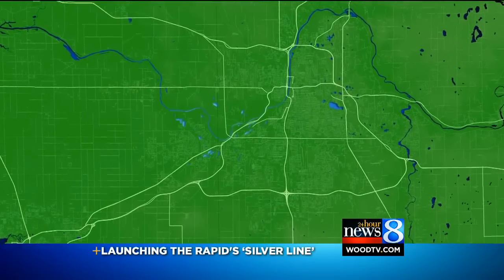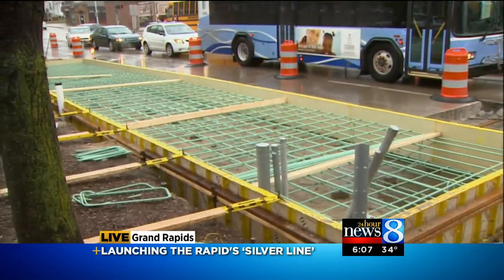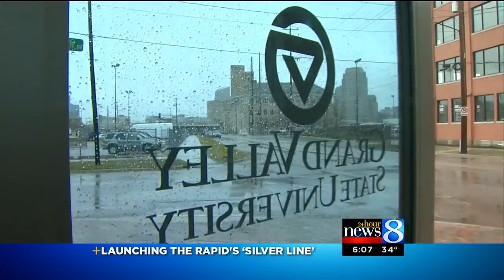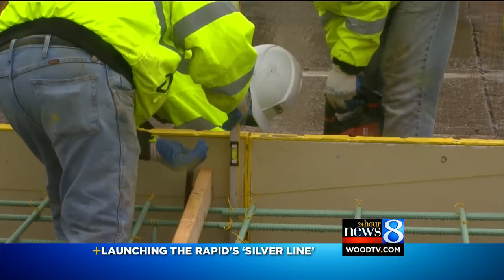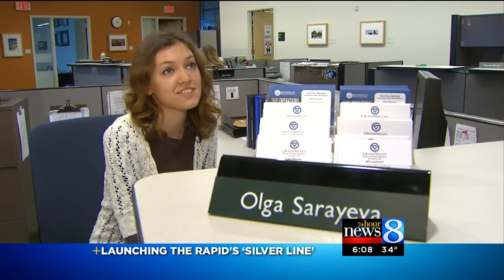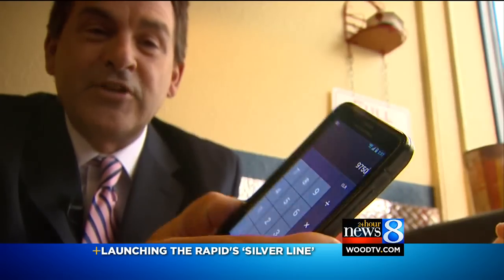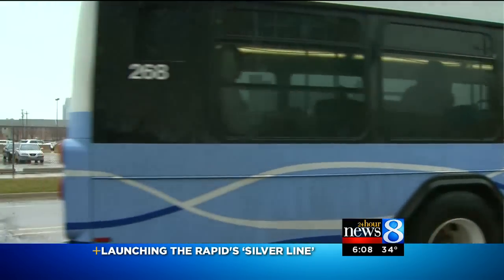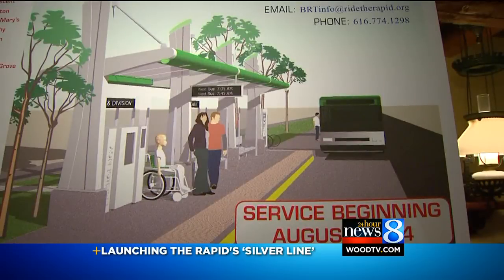Rapid breaks ground on $39M SilverLine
The BRT is designed to travel as fast as a Light Rail system, but at a tenth of the construction cost -- $39 million -- with 80% coming from the federal government.